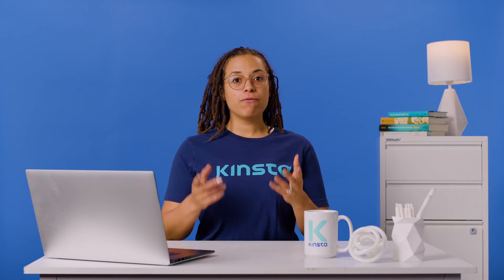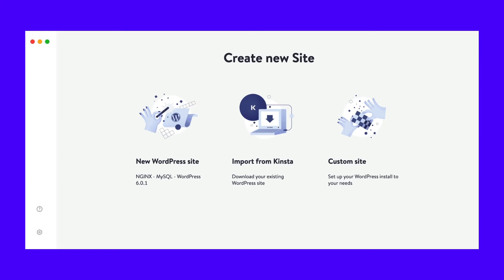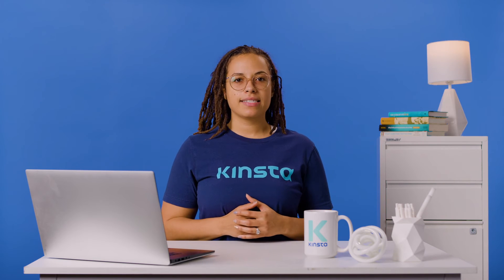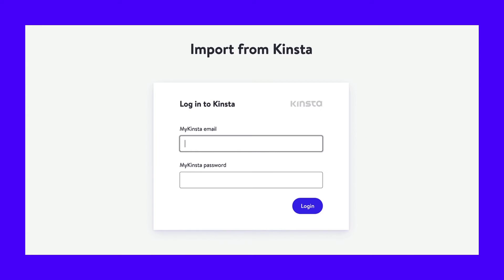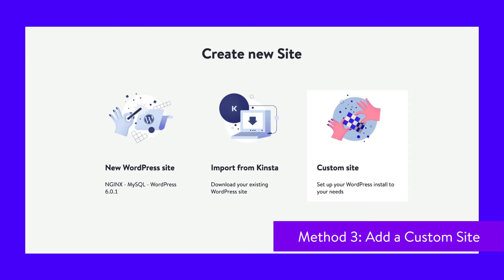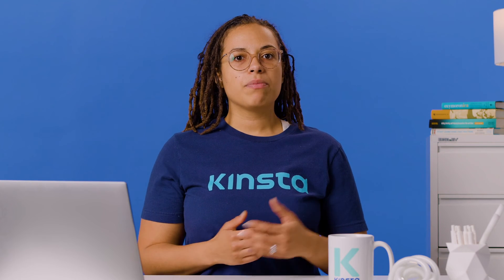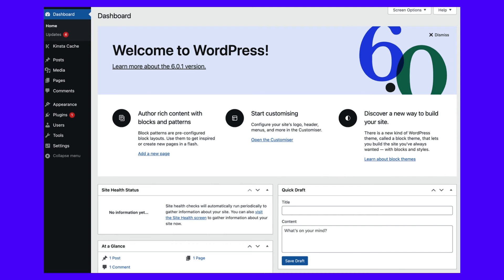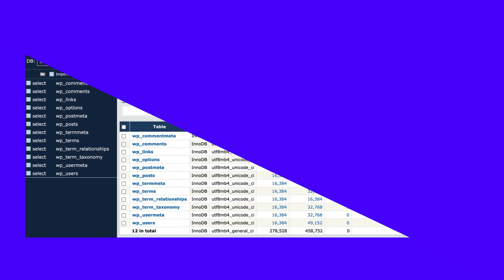How To Build a WordPress Site Offline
No internet connection? No problem. 😌 See how you can create a local, offline version of your site in this guide 🛠

When you’re editing a live website, any changes you make will be immediately implemented. That means, if you want to try out new coding or experimental software, you could end up breaking your site and alienating new visitors.

To solve this problem, you can create a local, offline version of your website. This enables you to run and edit WordPress without needing an internet connection. By installing your site on your personal computer, you can test new features, learn how to use WordPress, and eventually make your edits live.

In this video, we’ll explain why you might want to build a WordPress site offline. Then, we’ll show you how to do this using DevKinsta. Let’s get started!

🕘Timestamps

0:00 Intro
0:52 Install DevKinsta
1:42 Add a New Site
2:48 Import Your Kinsta Website
3:34 Add a Custom Site
4:13 Manage Your Local Website

📚 Resources